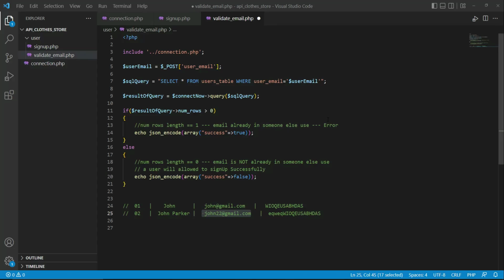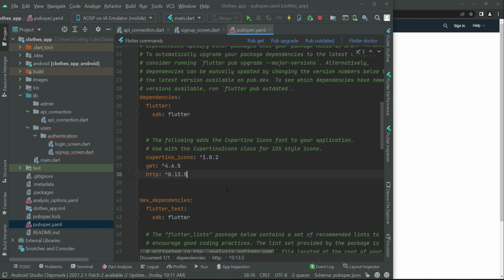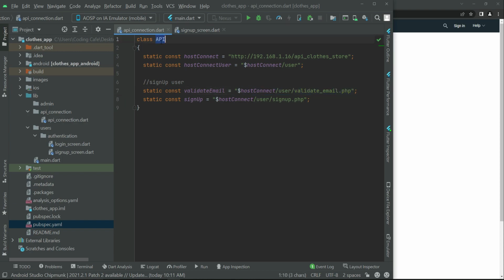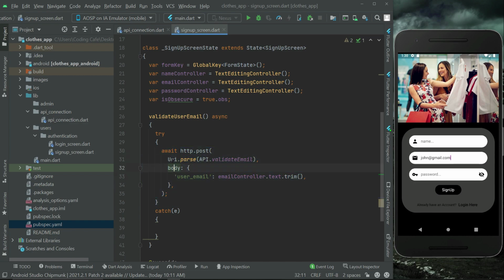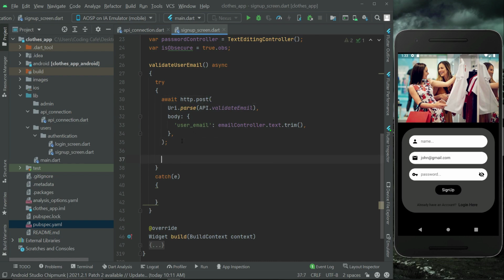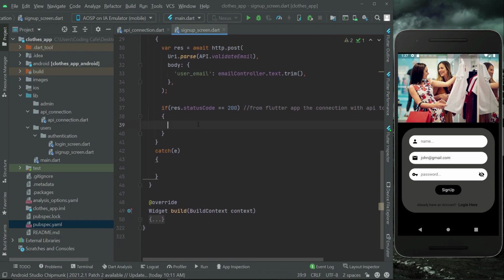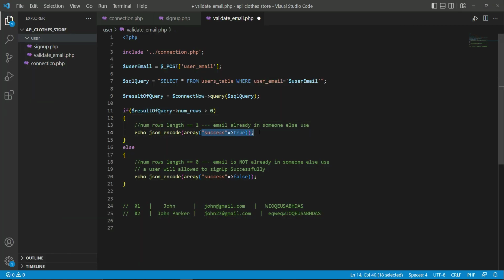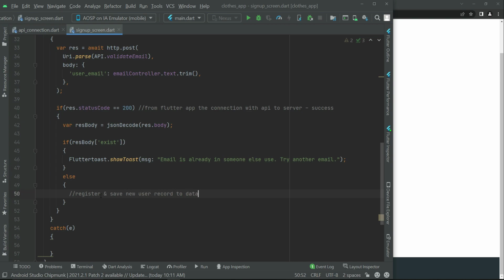Flutter GetX SignUp Api | MySQL PHP Validate Email Tutorial | Online Cloth Shopping App Course 2023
This is the video tutorial# 16 of Flutter GetX Shopping App with Backend (flutter clothing app) in PHP MySQLi using Client Server Architecture with flutter getx advanced state management. HTTP Post send request & receive request and much more you will learn in this course.

A REST API (also known as RESTful API):
is an application programming interface (API or web API) that conforms to the constraints of REST architectural style and allows for interaction with RESTful web services. REST stands for representational state transfer and was created by computer scientist Roy Fielding.

Server Side:
PHP is a server-side, HTML-embedded scripting language that may be used to create dynamic Web pages. It is available for most operating systems and Web servers, and can access most common databases, including MySQL. PHP may be run as a separate program or compiled as a module for use with a Web server.

Third party APIs:
are APIs provided by third parties — generally companies such as Facebook, Twitter, or Google — to allow you to access their functionality via JavaScript and use it on your site. One of the most obvious examples is using mapping APIs to display custom maps on your pages.

client-server architecture:
client-server architecture, architecture of a computer network in which many clients (remote processors) request and receive service from a centralized server (host computer). Client computers provide an interface to allow a computer user to request services of the server and to display the results the server returns.